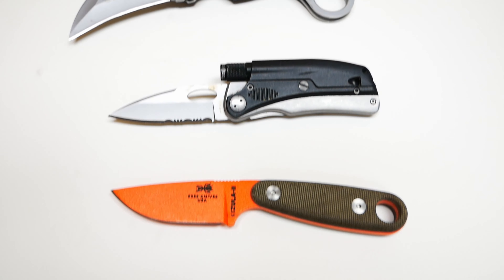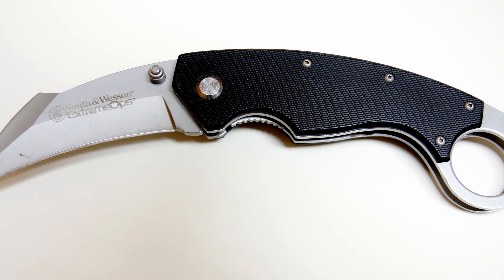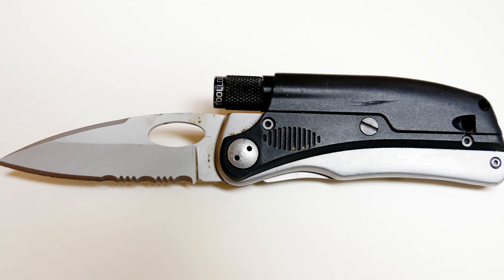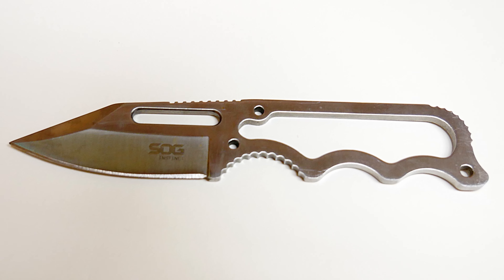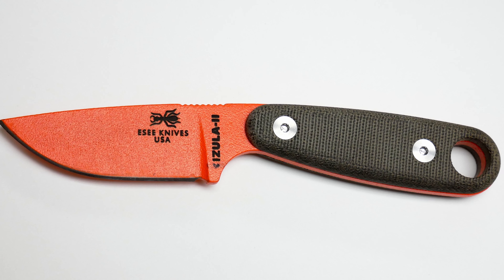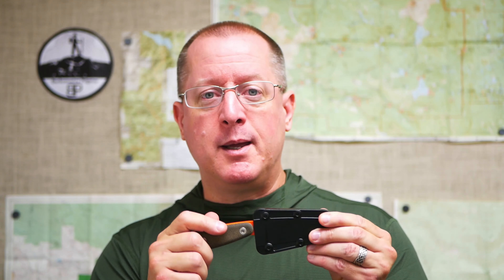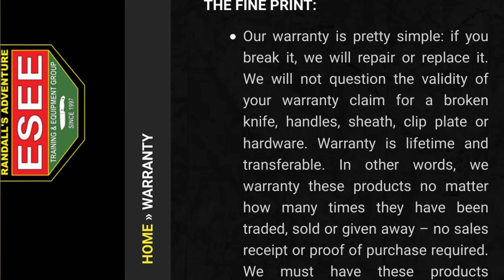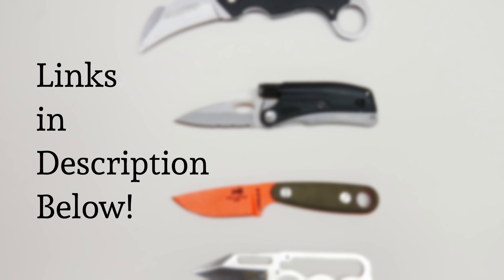Backcountry Blades (Part 1) - My Favorite Backpacking Knife: the Esee Izula II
A knife is one of the most useful tools in the backcountry, but they can be heavy and awkward to carry if you don't have the right one. Here I review my backpacking knife of choice - the Esee Izula II.

Intro 0:00
Winchester Camp Knife: 1:09
Smith and Wesson Extreme Ops CK33: 1:37
SOG Tool Logic (Fire Starter): 2:04
SOG Instinct Neck Knife: 2:26
Esee Izula II: 2:57

LINKS
(Using these links helps the channel grow at no cost to you! Thanks!)
Winchester Knife (Closest thing I could find to it anyway)
Smith and Wesson Extreme Ops CK33
SOG Instinct
SOG Tool Logic (no ferro rod)
Swiss Army Knife (I couldn't find my exact one but this is close)
Esee Izula-II

--- PACKS & POLES ---
Osprey Atmos AG 50L
Mountainsmith Zerk 40L
Osprey Talon 22L
Mountainsmith Tour 9L Lumbar Pack
Mountainsmith Waterproof Dry Kick Lumbar Pack 4L

3F UL Lanshan 2 Tent

Sea to Summit Long Handled Spoon
Esee Izula-II Backpacking Knife
Ontario Knife Company Rat-7 Camping / Buschcrafting / Survival Knife

--- CLOTHING & RAIN GEAR ---
Outdoor Research Sun Runner Cap
Marmot Beanie

--- PHOTO, STUDIO, & TECH ---
GoPro Hero8
Neewer 50-In-1 Action Camera Accessory Kit for GoPro
PULUZ Aluminum Alloy Housing
Geekoto Studio Tripod
Viltrox L116T LED Studio Lights
Takstar SGC-598 Interview Microphone